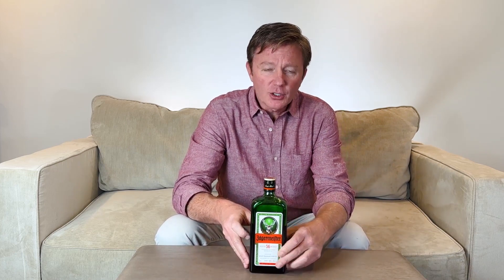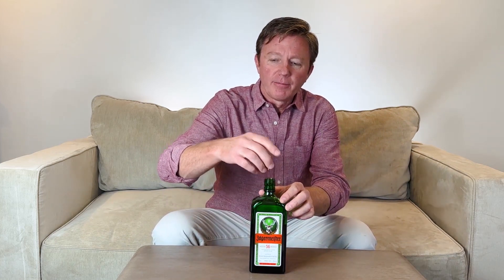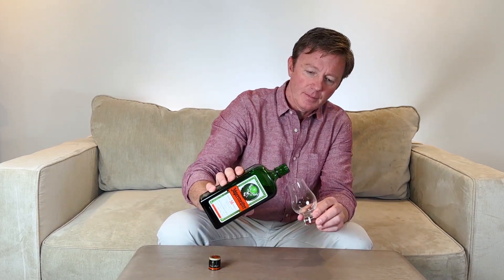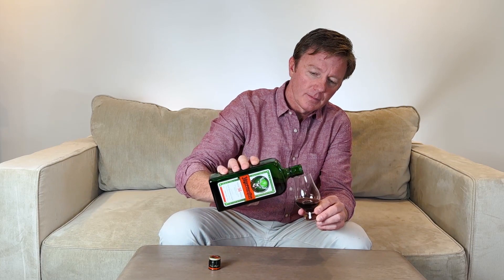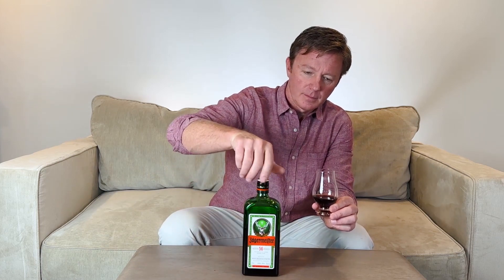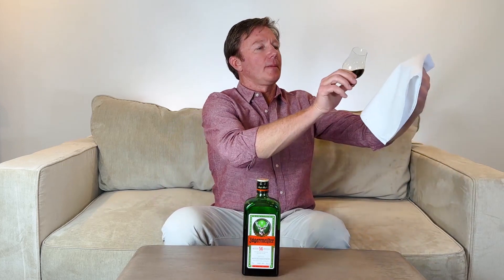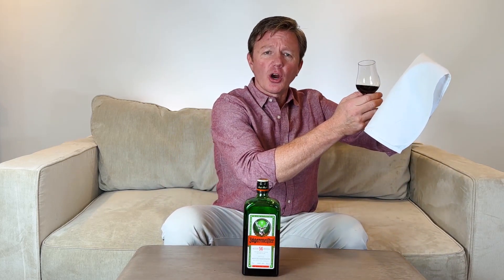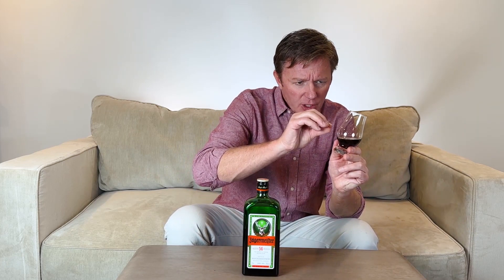2024 What is Jäegermeister?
A review of Jäegermeister, Howler Head history, Jaegermeister ingredients, Jaegermeister proof and how to drink Jaegermeister. for more information on this YouTube Channel.

Question - Have a question about this YouTube video? Drop it in the comments!

Timecodes
0:00 - What is Jaegermeister?
0:52
3:01

About:
Let's talk about Jaegermeister, what is Jaegermeister, what does the Jaegermeister bottle looks like, the Jaegermeister history, who own's Jaegermeister, how it is Jaegermeister made, what it is Jaegermeister made from, how to drink Jaegermeister or what to mix with Jaegermeister and more.